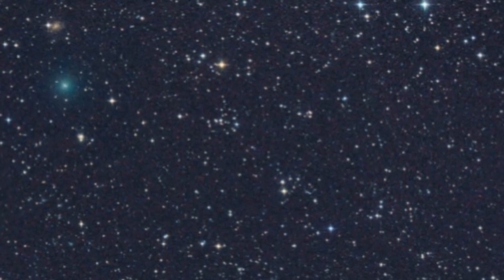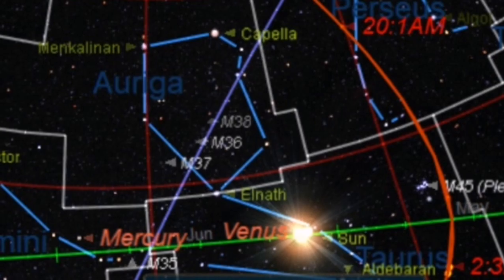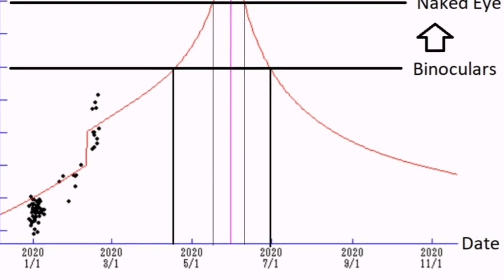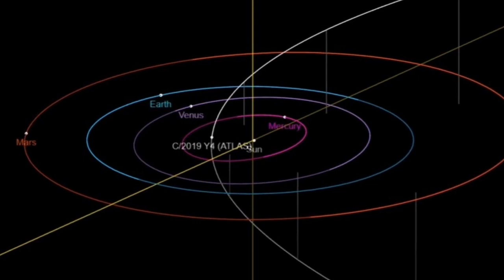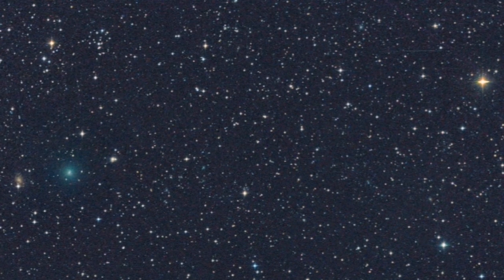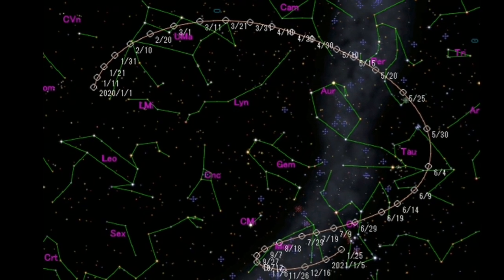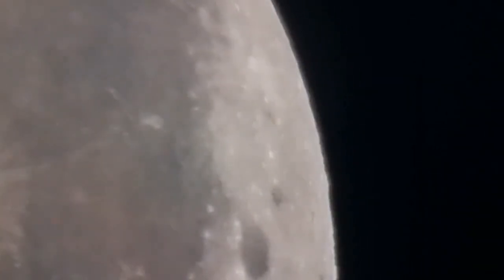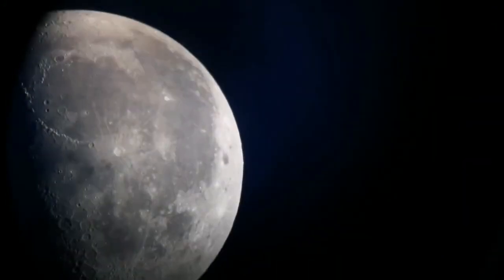Best Time To See Comet C/2019 Y4 (ATLAS) By Telescope, Binocular And Unaided Eye/ Observation Guide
C/2019 Y4 (ATLAS) is currently the second brightest comet in the sky, after C/2017 T2 (PANSTARRS) and can be found in the constellation of Ursa Major with a pair of binoculars or a telescope. It is expected that the comet will continue to brighten, and it's possible the comet may be visible to the naked eye sometime in April or May, 2020. It will reach its nearest point to Earth on May 23 and come closest to the Sun on May 31.

During January to March 2020, the comet was located in the constellation Ursa Major. Throughout the month of April, the comet will be visible halfway up in the north-northwest sky in the evening in the constellations of Perseus and Camelopardalis. On its May 31 perihelion it will be visible in the Taurus constellation. It will be on its' closest point to Earth on May 23 on a New Moon night giving a great chance for viewing the Comet